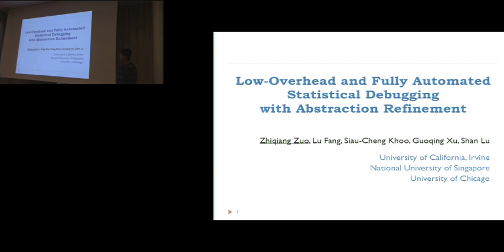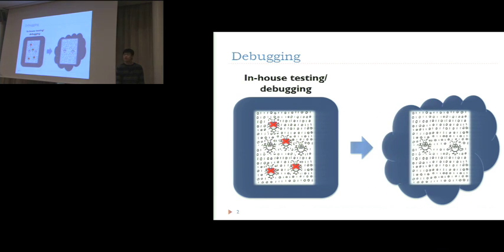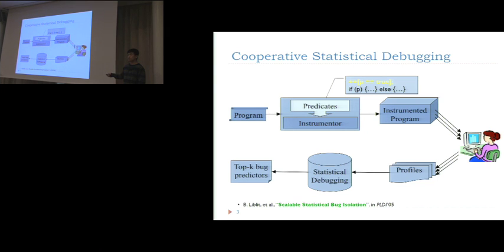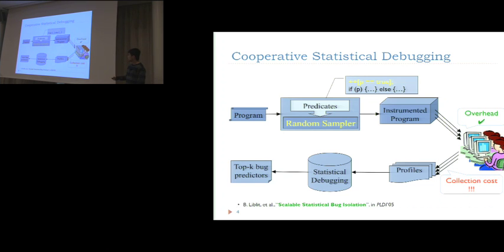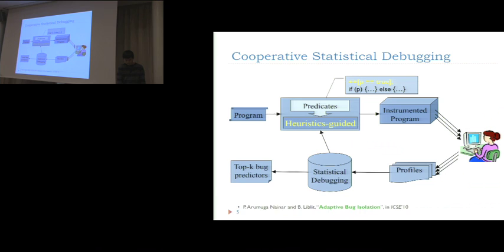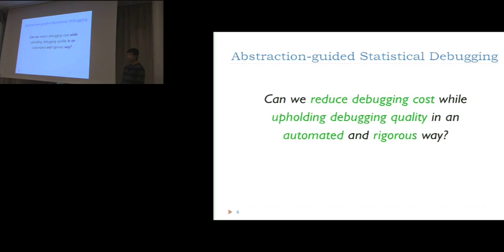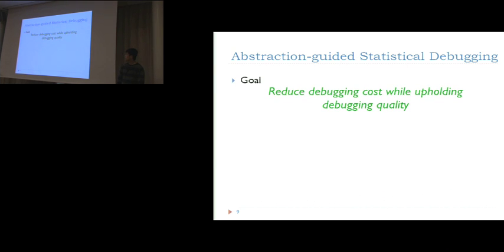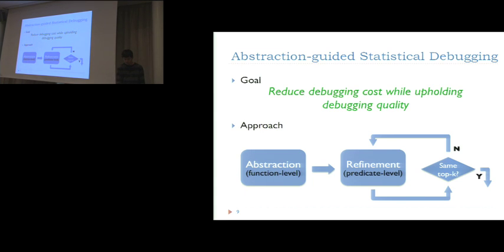Low-Overhead and Fully Automated Statistical Debugging with Abstraction Refinement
Cooperative statistical debugging is an effective approach for
diagnosing production-run failures. To quickly identify failure
predictors from the huge program predicate space, existing techniques
rely on random or heuristics-guided predicate sampling at the user
side. However, none of them can satisfy the requirements of low cost,
low diagnosis latency, and high diagnosis quality simultaneously,
which are all indispensable for statistical debugging to be practical.

This paper presents a new technique that tackles the above
challenges. We formulate the technique as an instance
of abstraction refinement, where
efficient abstract-level profiling is first applied to the
whole program and its execution brings information that can pinpoint
suspicious coarse-grained entities that need to be refined.
The refinement profiles a corresponding set of fine-grained entities,
and generates feedback that determines what to prune and what to
refine next. The process is fully automated, and more importantly,
guided by a mathematically rigorous analysis that guarantees that our
approach produces the same debugging results as an exhaustive
analysis in deterministic settings.

We have implemented this technique for both C and Java on both single
machine and distributed system. A thorough evaluation demonstrates
that our approach yields (1) an order of magnitude reduction
in the user-side runtime overhead even compared to a sampling-based
approach and (2) two orders of magnitude reduction in the size of
data transferred over the network, completely automatically without
sacrificing any debugging capability.